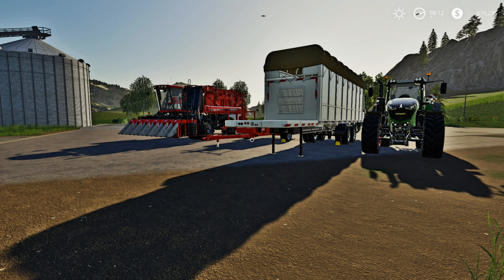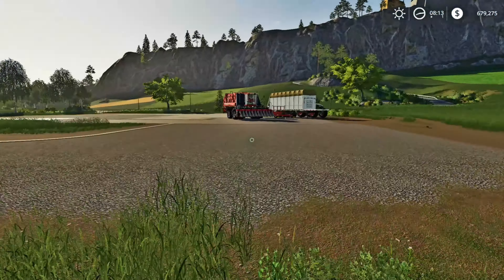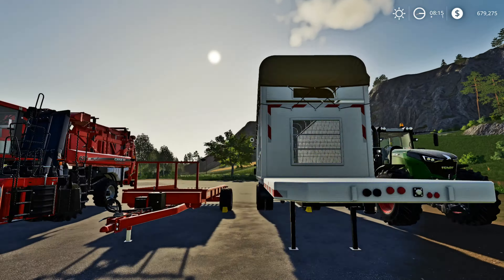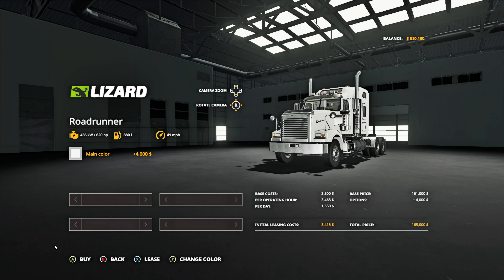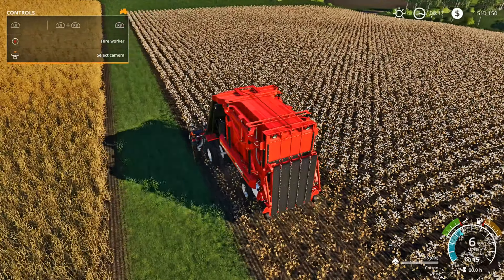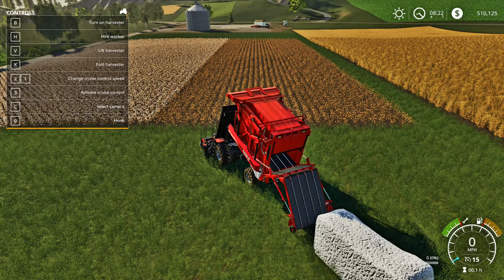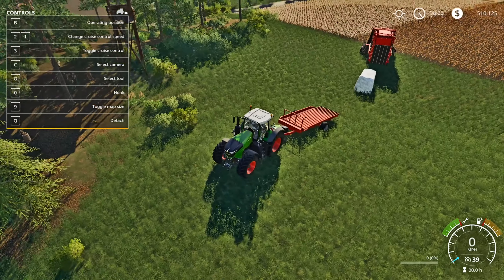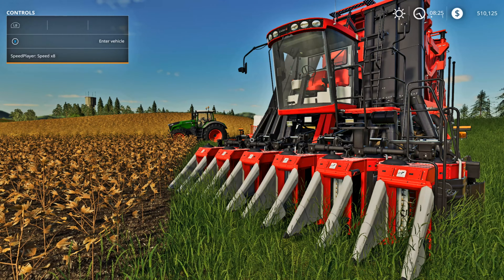Farming Simulator 19! | Beginner's Guide Part 15! | How To Harvest Your Cotton!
Instantly receive the Fellow Farmer role by joining the CJ Farms Discord server today! What are you waiting for?? Come on in as we would love to see ya there!! I hope everyone has an amazing day/night!!

Today we’re back with part 15 of the Beginners Guide tutorials and we’ll be learning how to harvest our cotton!! God bless you all, and let's get to Farming!!